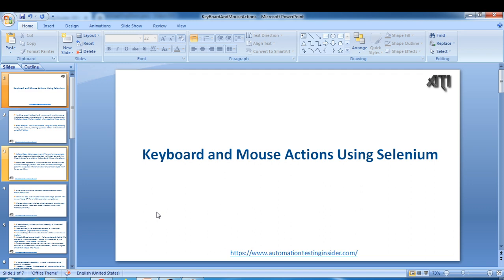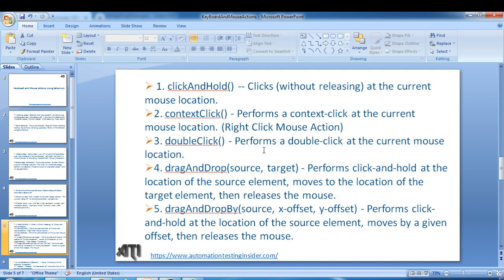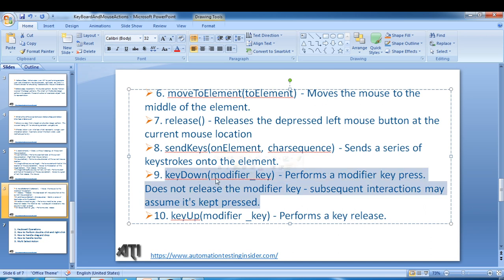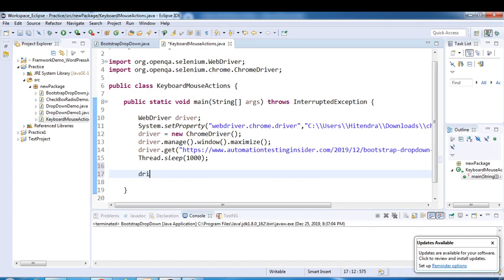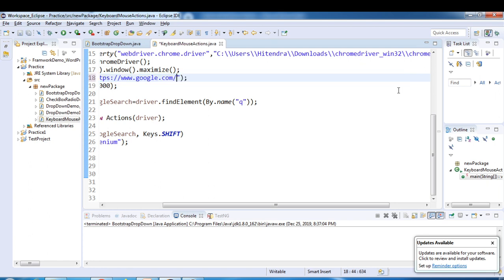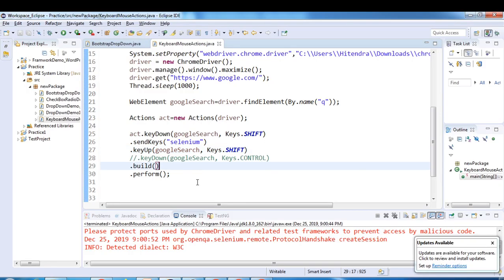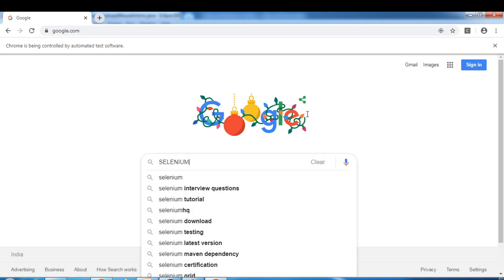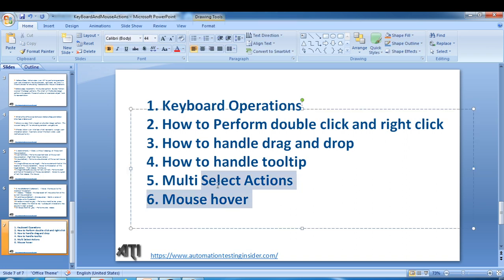Selenium WebDriver | Part25 | Actions Class in Selenium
In this video, we will discuss about Actions class and Action interface in Selenium. We will discuss how to handle complex keyboard and mouse actions.